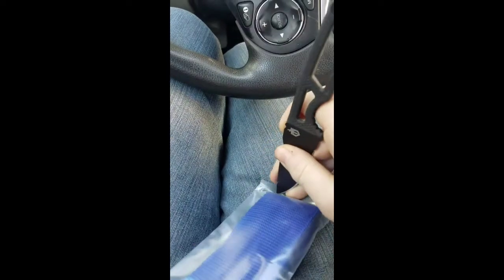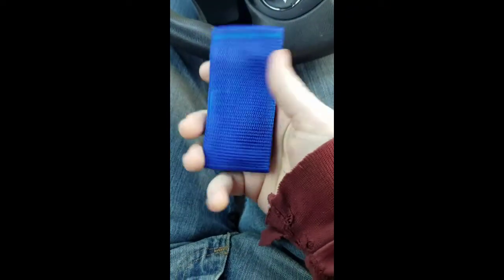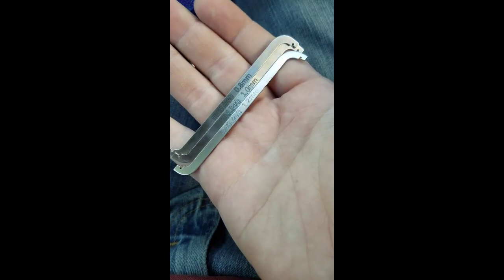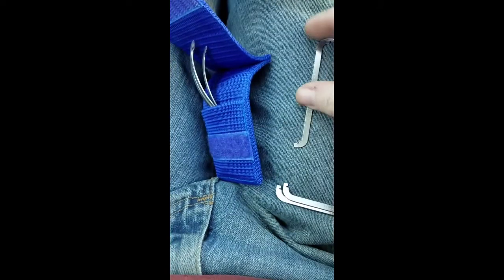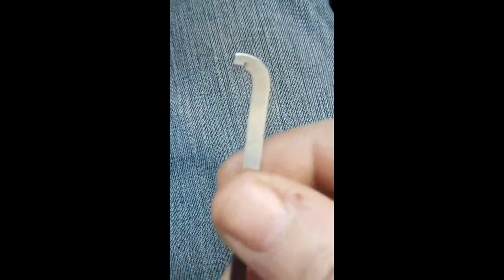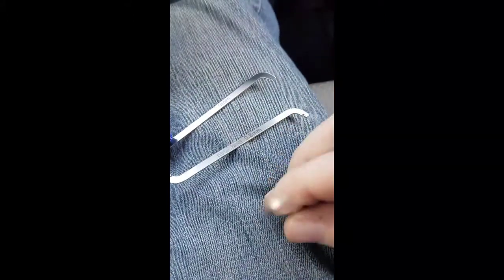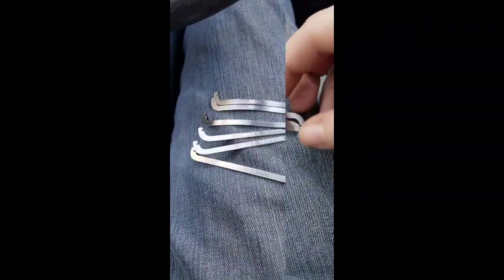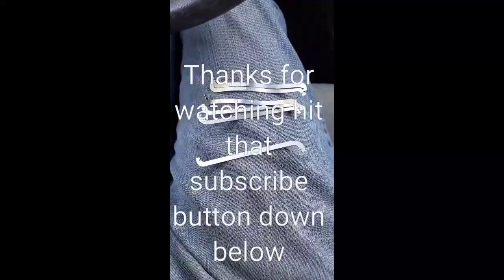Mad Bob's 6 piece pry bar set review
Mad Bob's lock picks web site 6 piece pry bar set.